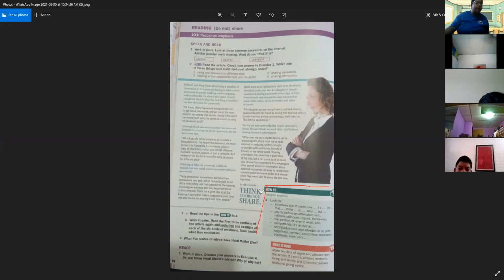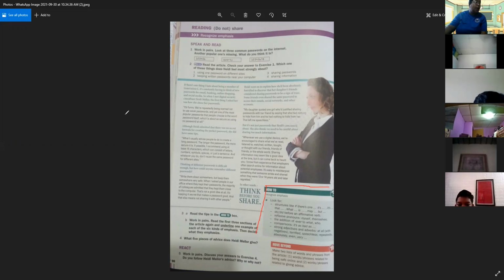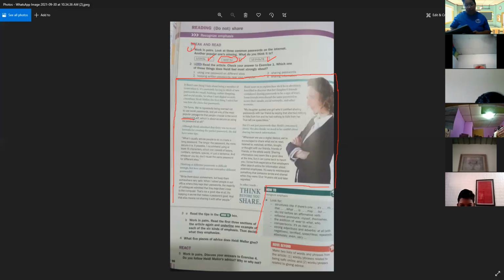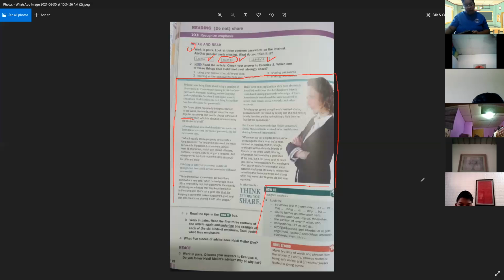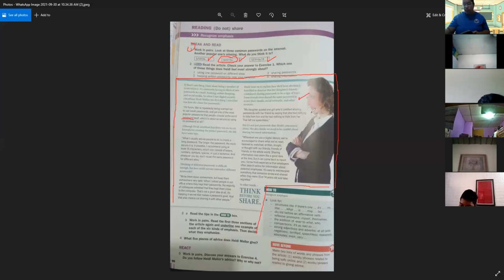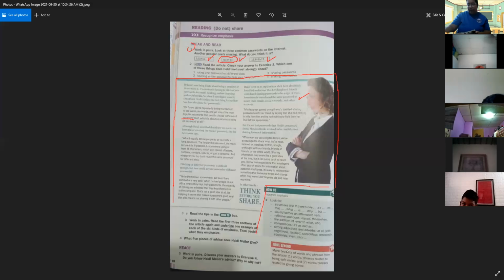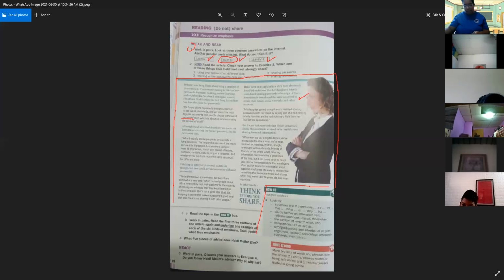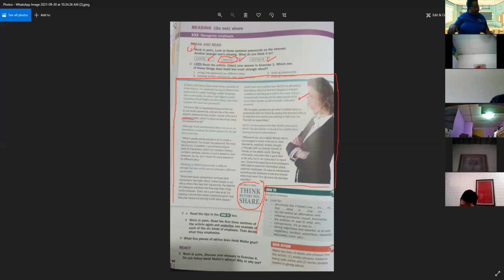Reading Activity 11th grade 30- 9- 21